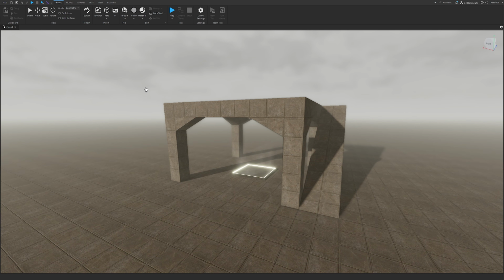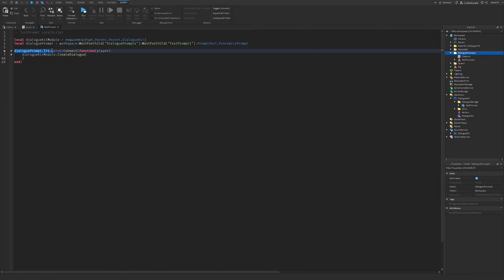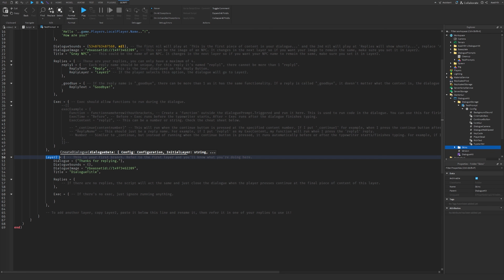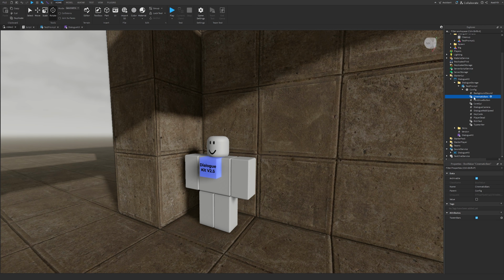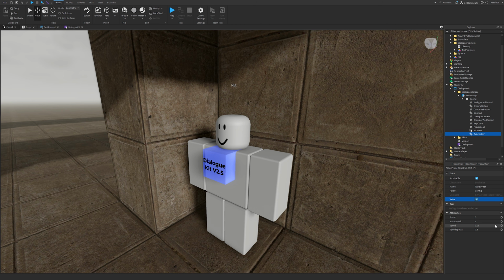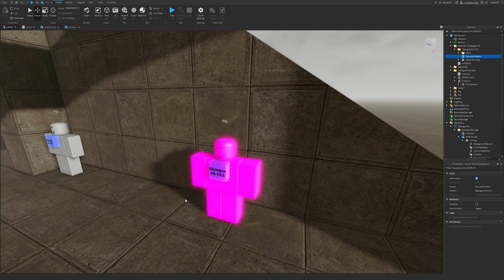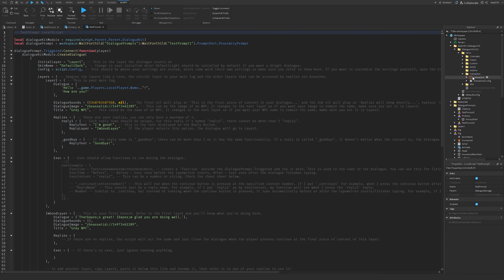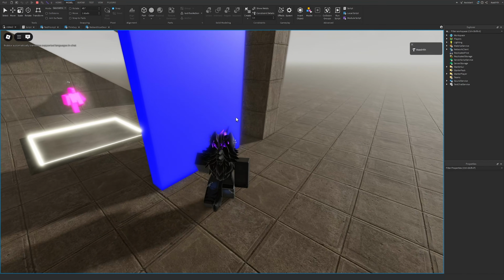How to make NPC Dialogues in Roblox Studio // 2025 // Roblox Studio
In this video, I show you how to set up my Dialogue system to create NPC Dialogues in Roblox Studio! You need barely any scripting knowledge for this. If you know how to write, you can use this system.

// SOURCES //

┃Free Model (Join and search for Dialogue Kit V2.5)

// MORE //

// CHAPTERS //

0:00 Intro
0:11 Inserting Dialogue Kit V2.5
1:18 Creating the NPC
1:47 Animating the NPC
2:48 Creating our first Dialogue
6:19 Playtest 1 (Gray NPC)
6:35 Making Replies
9:25 Playtest 2 (Gray NPC)
9:48 Editing the Configuration/Settings
14:22 Making another Dialogue
17:00 Importing a Dialogue Skin
18:38 Playtest 1 (Pink Guy)
19:37 Making an Interactive Dialogue
21:38 Using Exec
23:37 Final Playtest (Interactive Dialogue)
23:59 Closing Notes
24:35 Outro

// MUSIC //

♪ All music is from the Rain World & Rain World: Downpour OST!